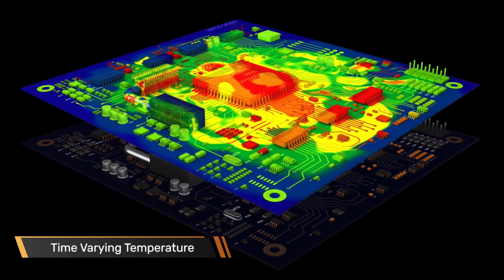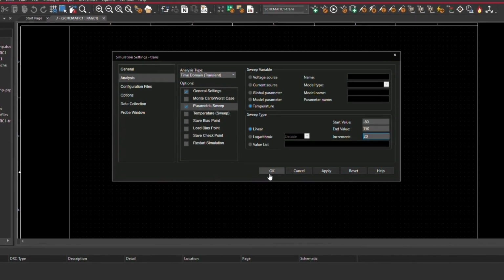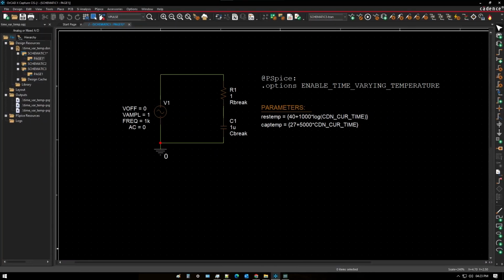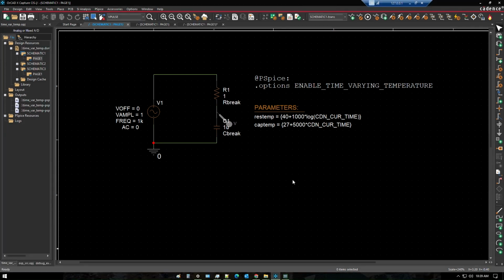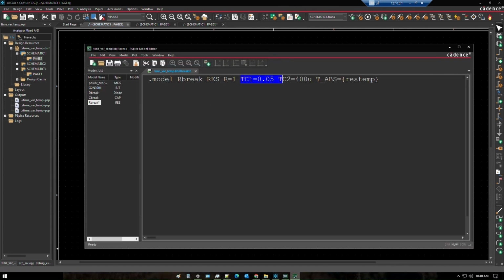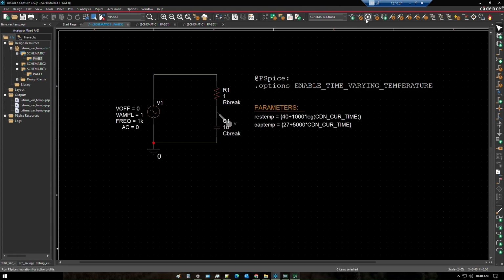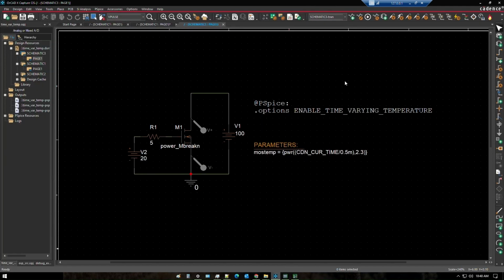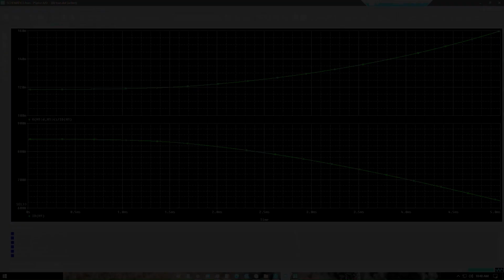How to Model Time Varying Temperature in PSpice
Different Circuits exhibit different rates of temperature change, this can alter the behavior of the circuit. Typically, a sweep analysis is done for temperature but the component temperature does not change during a simulation run so multiple runs must be simulated. This is time consuming. In PSpice 23.1 you can simulate the effect of temperature as time progresses.